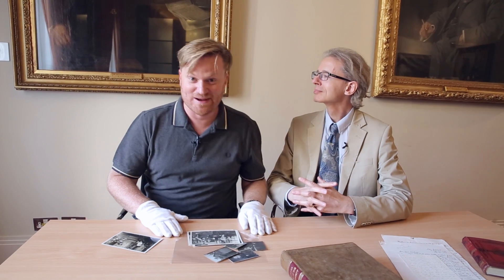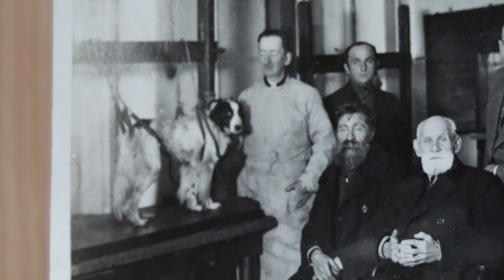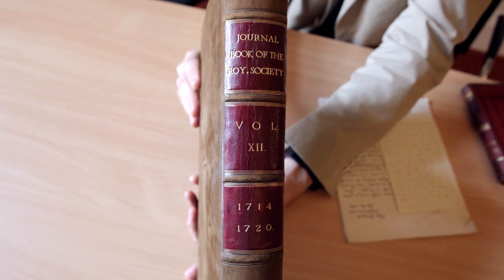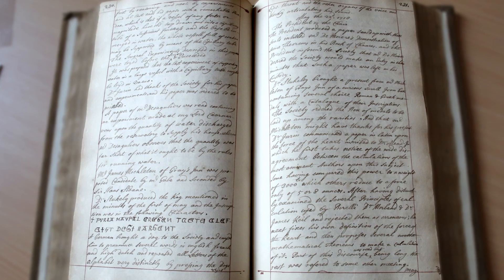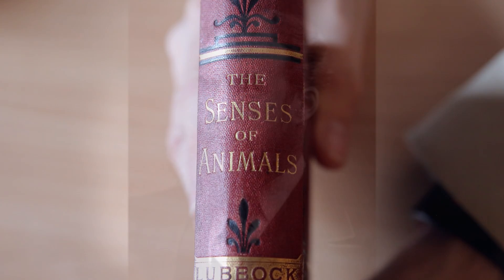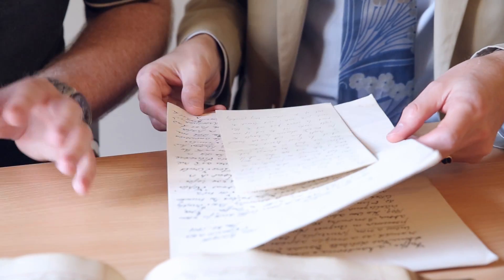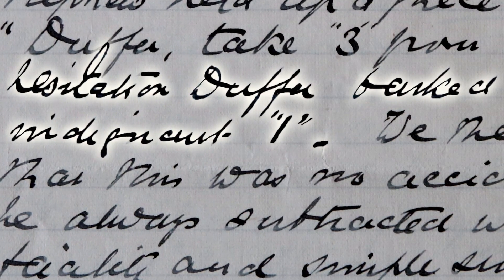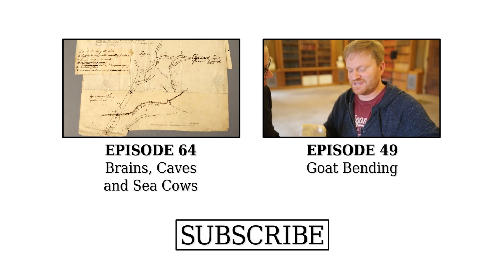Remarkable Dogs - Objectivity 87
It's a doggy-themed Objectivity! We look at Pavlov's favourite dog, Newton's talking dog and lots more.

Some keywords: dogs, Audrey and Lulu, Ivan Pavlov, conditioning, photos, laboratory, Stepanov, Savich, Gant, switchboard,  favorite dog, electrodes, Isaac Newton, talking dog, John Hunter, portrait with dog, wolf-dog, cross-breed, John Lubbock, Charles Darwin, The Senses of Animals, instincts, intelligence, Baron Avebury, Van, cards, read, count, calculate, calculations, Duffer, Dandie Dinmont, Clever Hans, horse, biscuit